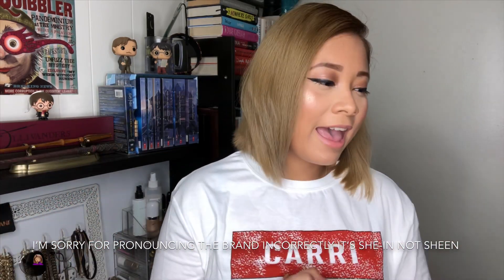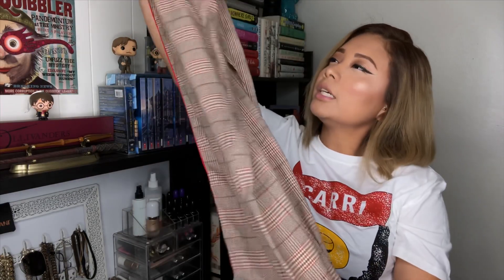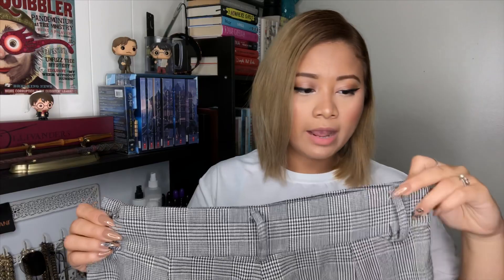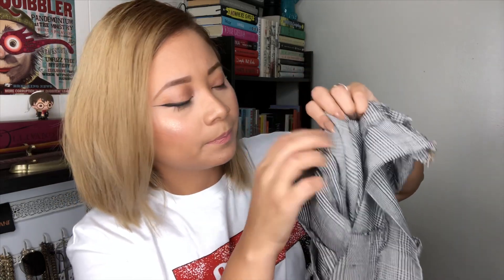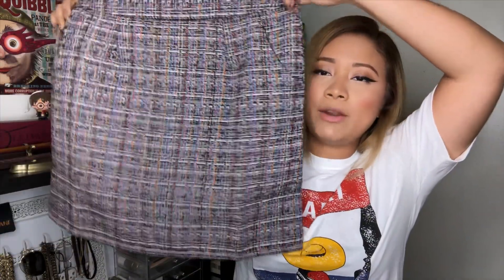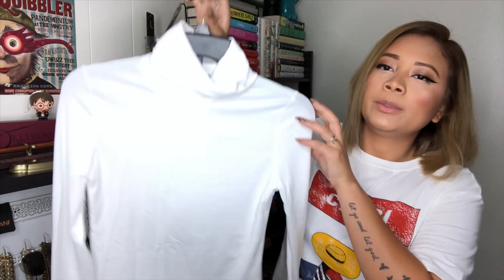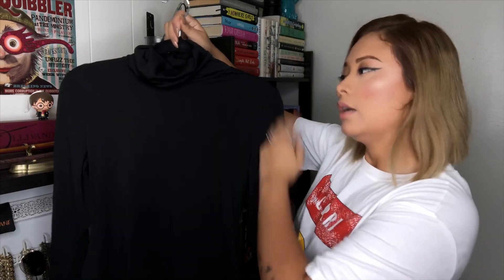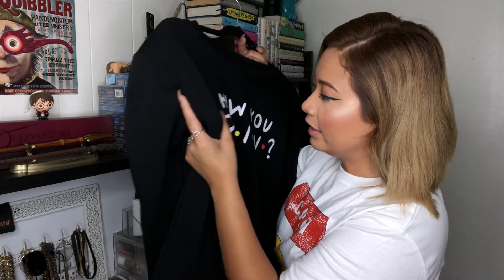Shein haul fall edition 2018 | mylifeaskells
Open and read 👋🏼

I’m so excited to wear all of these fall items once it starts getting a bit cooler. I also hope that this video gave you some inspiration for you fall wardrobe.

I forgot to show you these booties I got from there